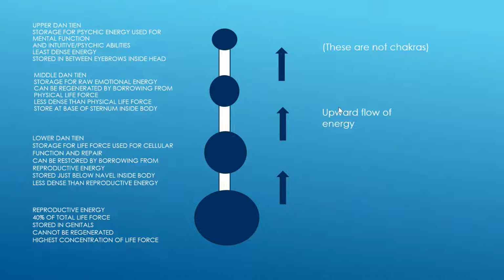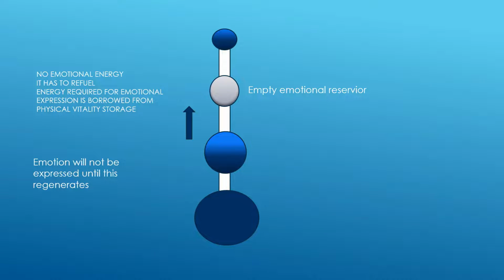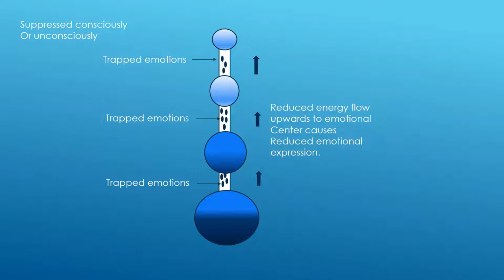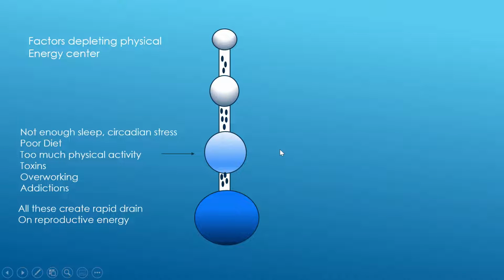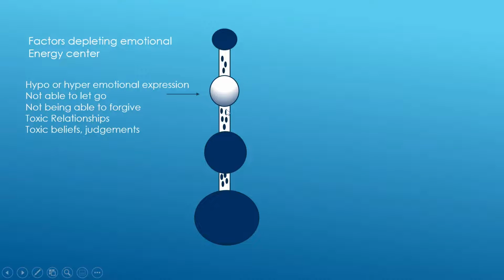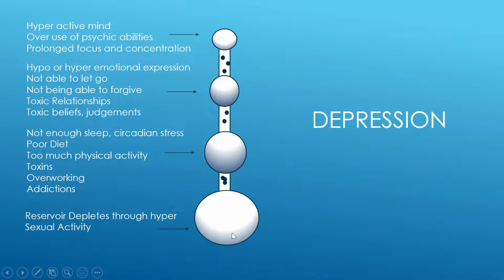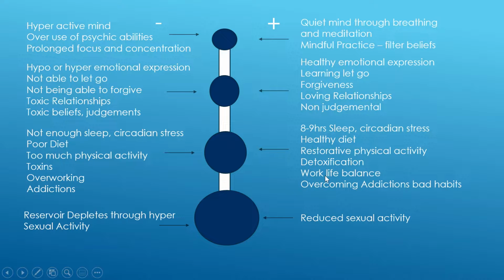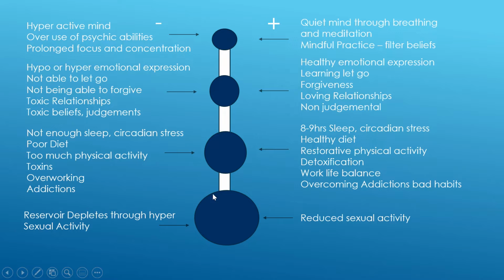From Healing to Awakening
in this video i discuss the energetic anatomy, what affects the flow of energy in your energy body,  how to restore your healing potential and how that energy can be used for your awakening process.